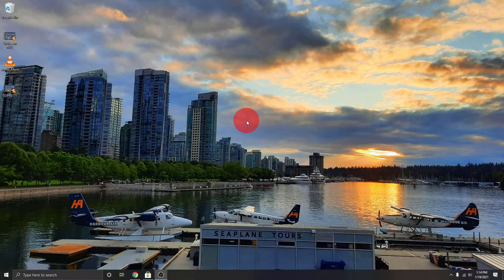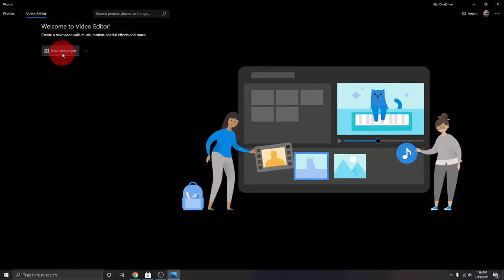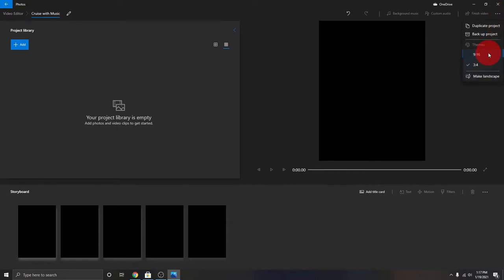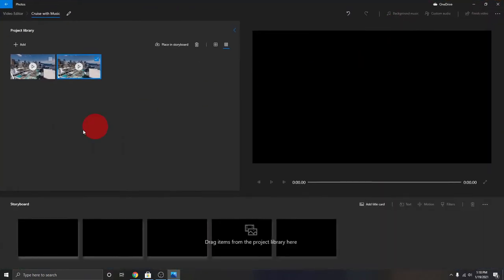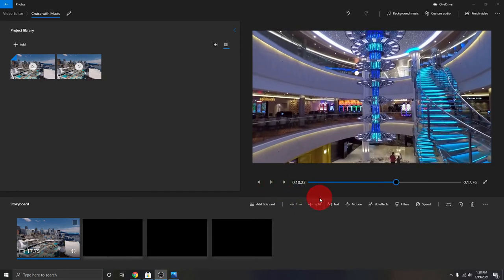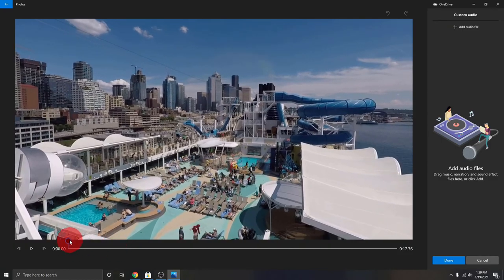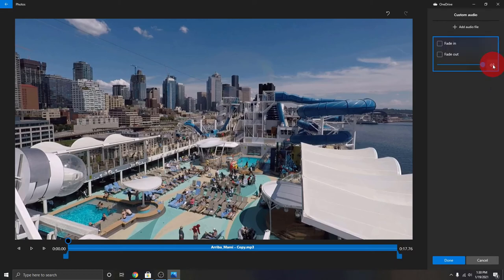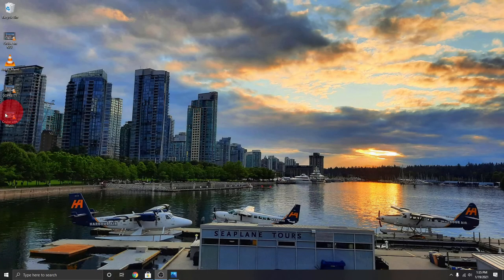How to Add Music to a Video | Free | Windows 10 Video Editor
Are you wondering how to add music to a video for free in Windows 10? In this tutorial, I will show you how to add background music to your videos using the Windows 10 Video Editor. This video editor app for pc is free with Windows 10 and is part of the photos app. This tutorial will help you add music to your videos in no time.